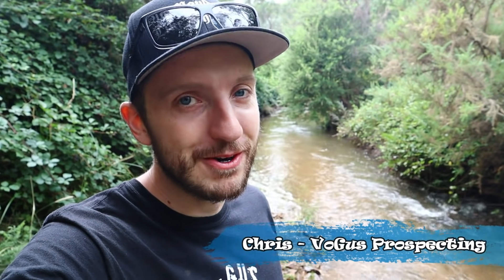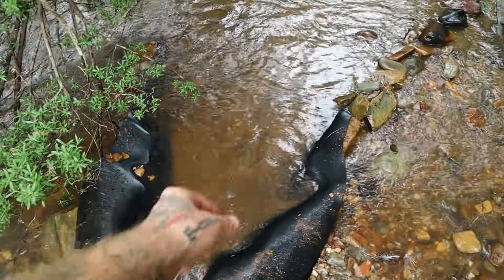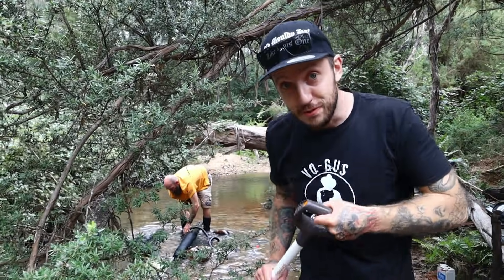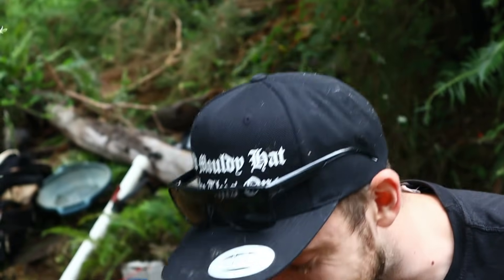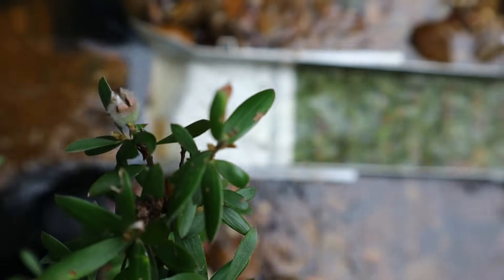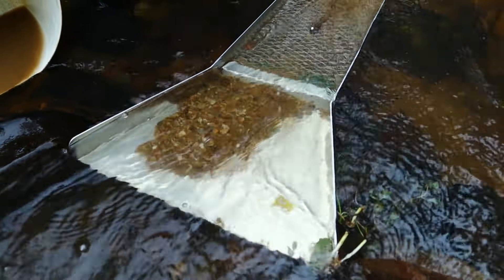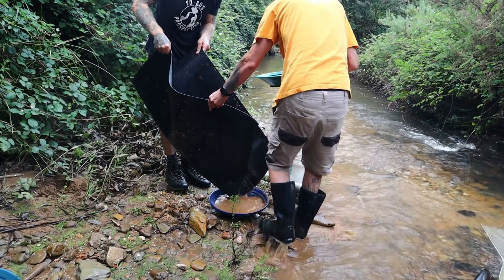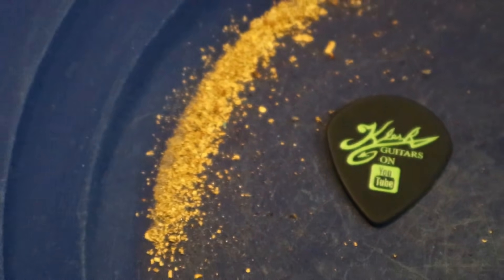$1.25 of Gold Per Shovel | Insane Gold Deposit